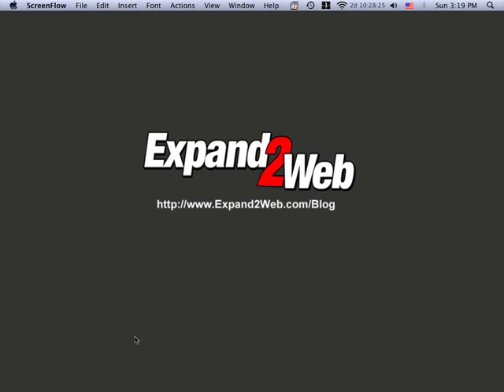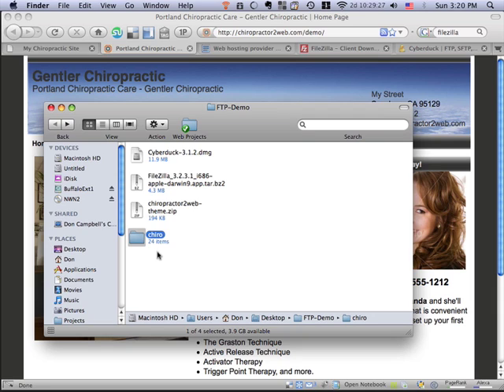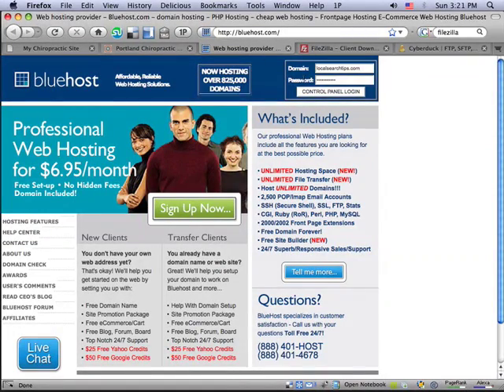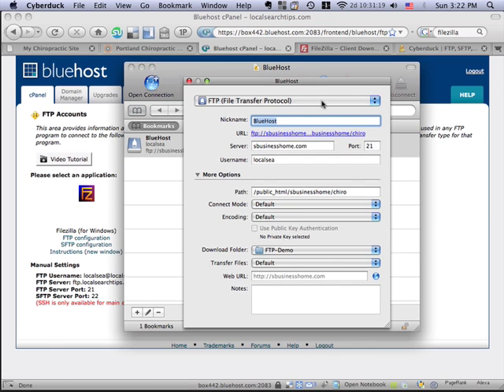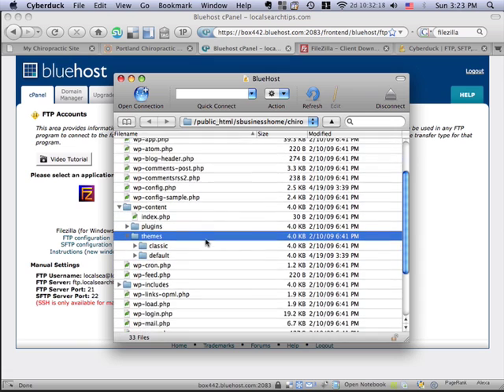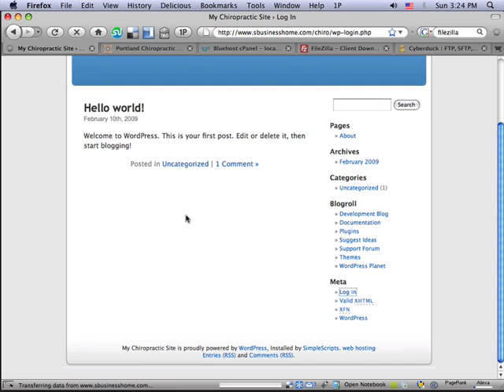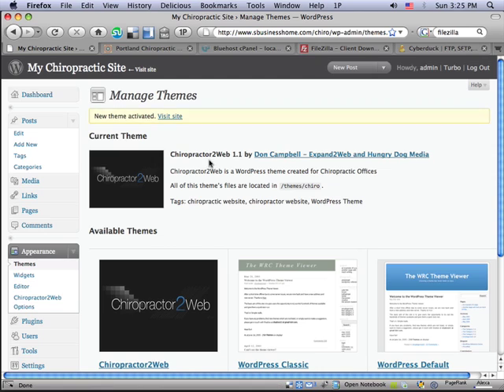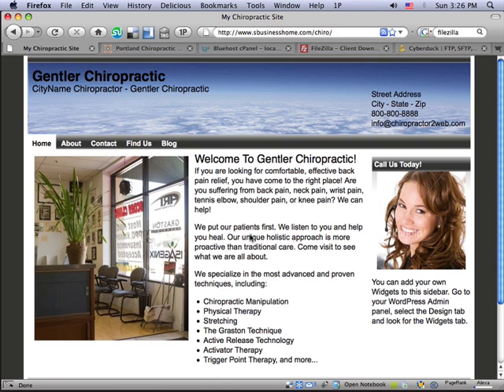How To Upload a WordPress Theme Using an FTP Client Program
- This video shows you how to use an FTP client to upload your WordPress Theme from your computer to your hosting account. In this video, we upload to a BlueHost account, but the steps will work for any hosting account that uses the CPanel interface.